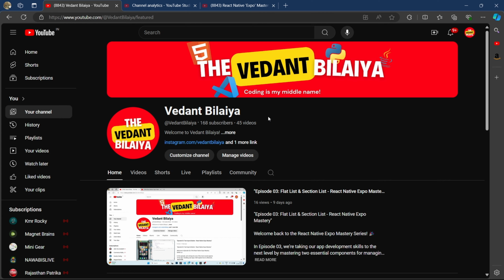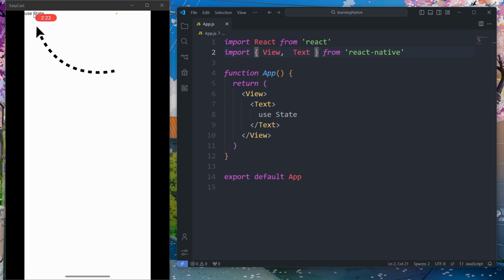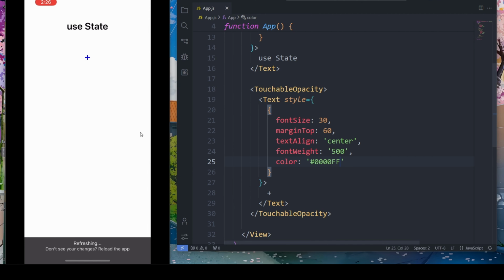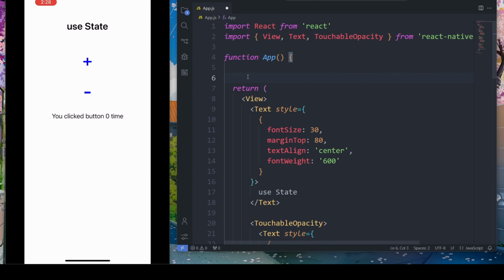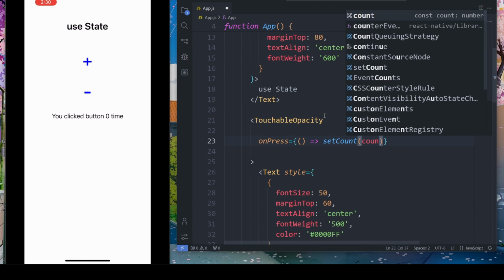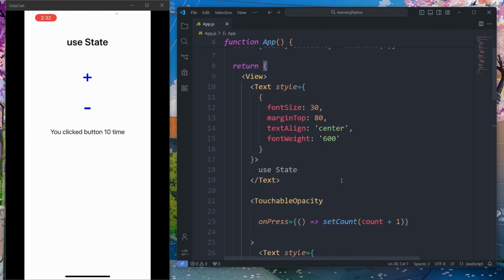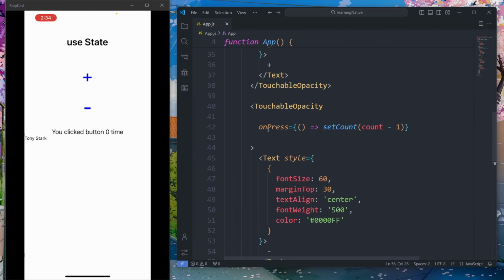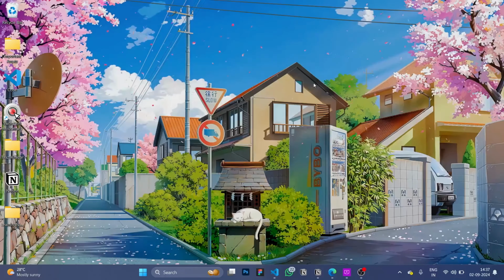"Episode 04: Mastering useState - React Native Expo Mastery"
Welcome back to the React Native Expo Mastery Series! 🎉

In Episode 04, we're diving into one of the most fundamental hooks in React Native—useState. This hook is the cornerstone of managing state in your app, allowing you to create dynamic and interactive user interfaces with ease.

In this episode, you’ll learn how to:

Implement the useState hook to manage and update your app’s state
Build responsive and interactive components that react to user input
Understand the importance of state management in React Native development
Whether you’re just starting out or looking to refine your skills, mastering useState is essential for creating powerful and engaging applications in React Native.

Let’s continue building amazing apps together with React Native Expo!